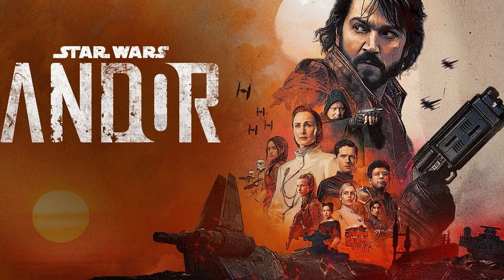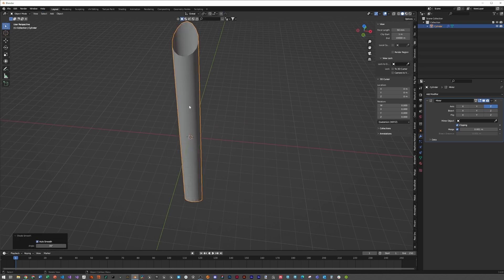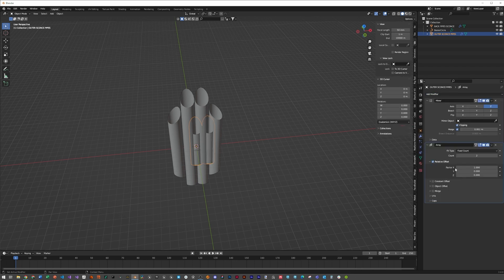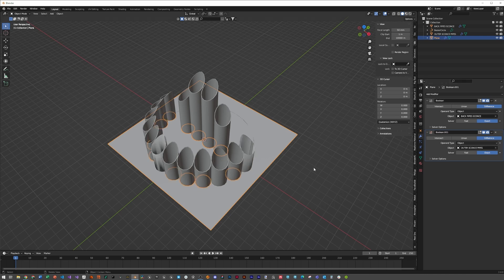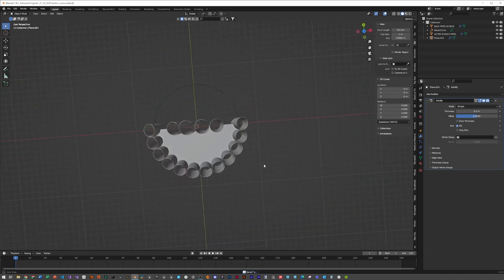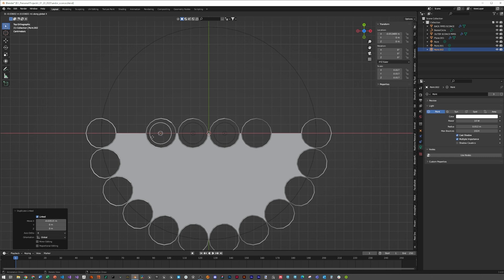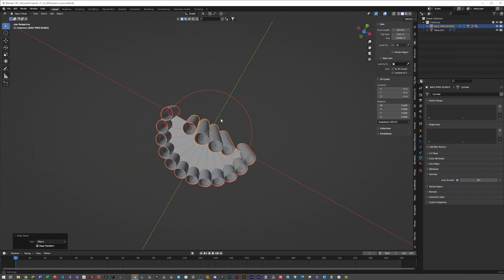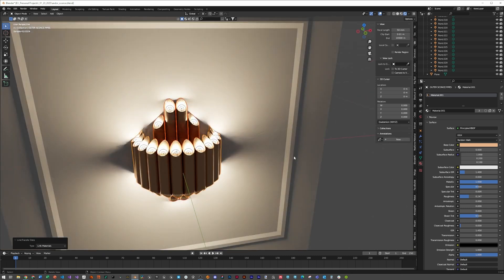Create a Light Fixture from Star Wars Andor in Blender [Full Process]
You get the big basics of blender, and you've been working on your scenes, but something seems to be missing and you can't quite place it... Well it might be that you need to start creating assets to more easily populate and liven up your scenes. This is a great tutorial to learn how an array, boolean and mirror modifier workflow can help you create something epic!

My Links & Asset Downloads for Artists!
➤ Poliigon - Get 3D assets when you sign up!